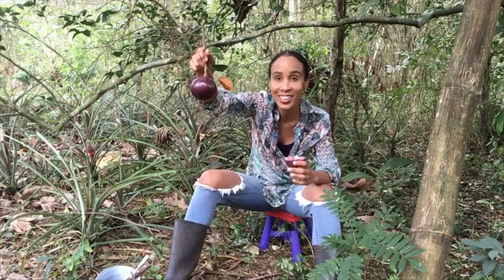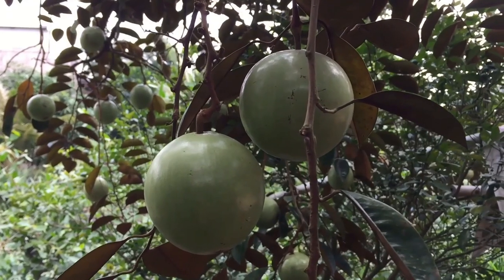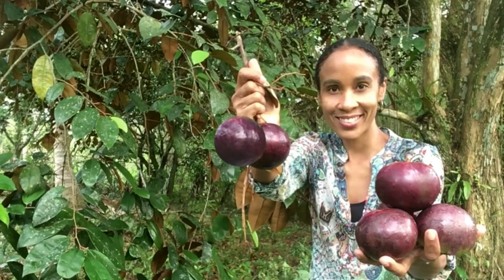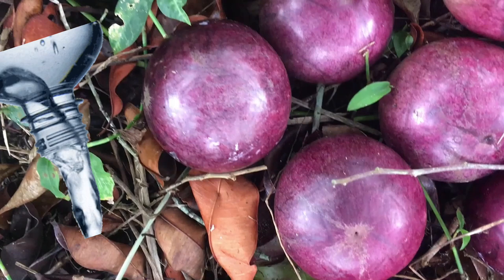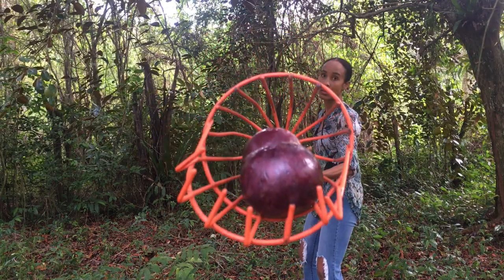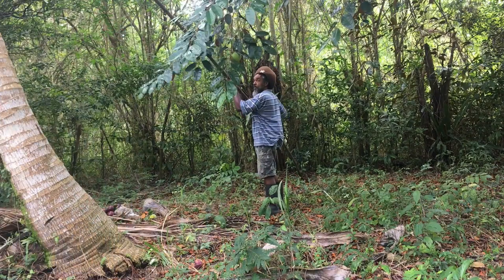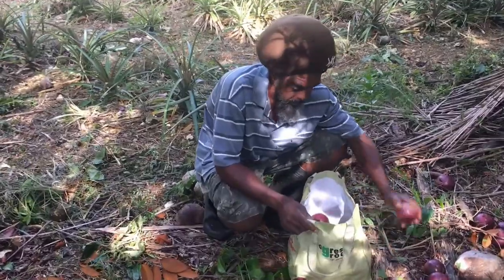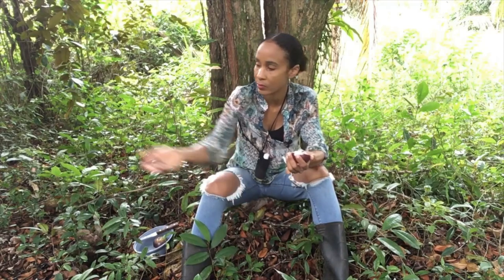Jamaican Star Apple HARVEST / How to EAT Star Apple / Star Apple BENEFITS & NUTRITION FACTS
In this video, I’ll be doing a Jamaican Star apple harvest & showing you how to eat star apple. I will also be sharing the benefits of star apple & it's nutrition facts as well.

►Overview of Star Apple
The star apple tree is native to Central America, but you can find it growing successfully in a range of tropical & near tropical areas. The top of its leaves are glossy & dark green in colour, but the underside has a golden bronze colour. For this reason, it is also called the Golden Leaf Tree.

The tree produces an exotic fruit called star apple because of the distinct “starburst” core, which is visible when the fruit is cut into half. In Jamaica, it is referred to as the mean fruit because it never falls from the tree.

There are two (2) varieties in Jamaica. The green skin, which has a green skin when young, but develops small brown spots when matured & a clear white flesh. There is also the purple skin, which is green in colour when young, but changes to purple or purple with bits of green when matured. The flesh is red purple. The flesh of both varieties usually surrounds a few black seeds. When young, both varieties are firm, but become soft upon maturity.

Star apples can be round or oblate in shape with an average size of a baseball. The skin is usually smooth, glossy & leathery & the taste is mild, sweet & pleasant.

►Star Apples Nutrition Facts
Star Apples are very nutritious. They are rich in vitamins A & C & they also contain vitamins B1, B2 & B3. They are also rich in calcium, phosphorus & potassium & iron. They also contain magnesium, selenium & manganese. They are also rich in dietary fiber & low in calories & fat. In fact they have the lowest number of calories compared to other tropical fruits. The water content is also high & they contain carbs, protein & amino acids.

►Star Apple Health Benefits
Star apples have numerous health benefits. They can prevent cardiovascular diseases, they are rich in antioxidants, they can build the immune system & they can prevent anemia. They also have anti-inflammatory properties & they can promote weight loss. This is because of the high fiber content, which can cause you to feel fuller for longer periods of time, which can prevent the desire to over eat & also because they are low in calories & fat. They can also help with digestive problems & they are good for constipation, again because of the fiber content, which can help to regularize bowel movement. They can also  help with other digestive problems. They are good for the bones because of the calcium & phosphorous content & they are great for the teeth, skin & eyes. They can also help to prevent colon cancer & they even have more health benefits.

►Star Apple Harvest
There are different methods of harvesting star apples. You can climb the tree & hand pick it or you can use a hook stick to bring the limb closer to you, which will enable you to pick the fruit. You can also use a stick with an attachment as demonstrated in the video. In this case, a bamboo stick is used, along with an attachment at the top. This attachment is used to hook the stem of the fruit, which is used to detach the stem from the branch. Great care has to be taken when harvesting star apples, as they can be easily damaged, as well as the stem & the branches.

►How to eat Star Apples
1.Cut the fruit into half
2. Use a spoon to scoop out the flesh around the “starburst” core.
3. Place it into your mouth & eat it.
4. Dispose of the seeds.
NB
• Take care not to spill the juice or flesh on your clothes, as it can stain it.
• The skin & the rind are not edible.

►Timecodes:
0:00 Intro
0:38 Overview of Star Apple
2:49 Star Apples Nutritive Facts
3:30 Star Apple Health Benefits
5:10 Star Apple Harvest
7:51 How to Eat Star Apples